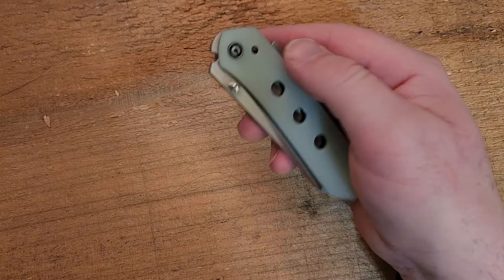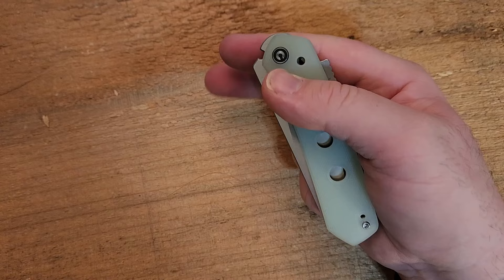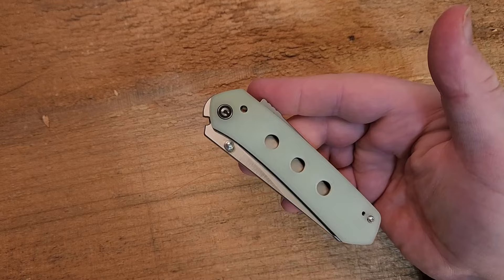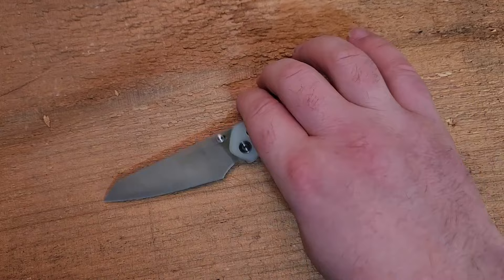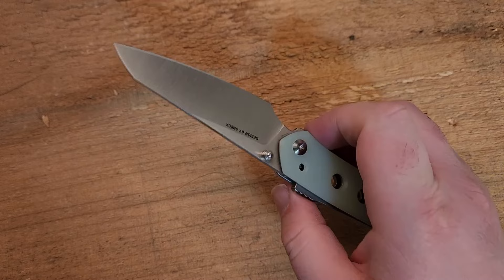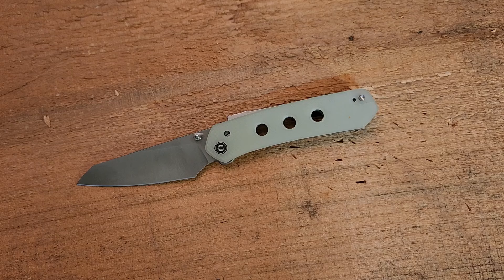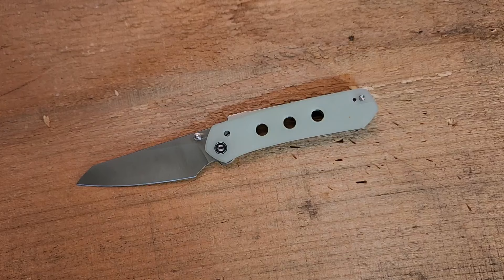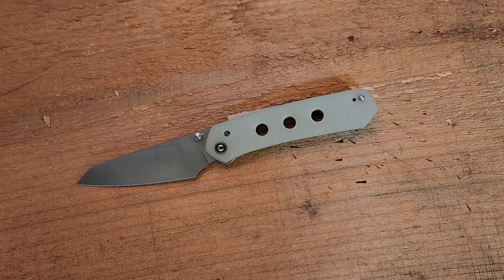Civivi Vision FG